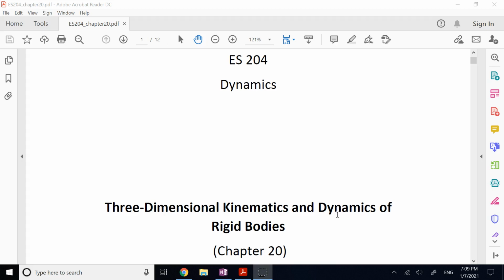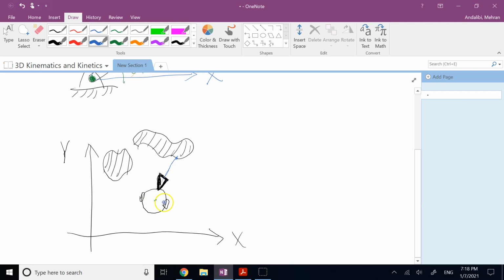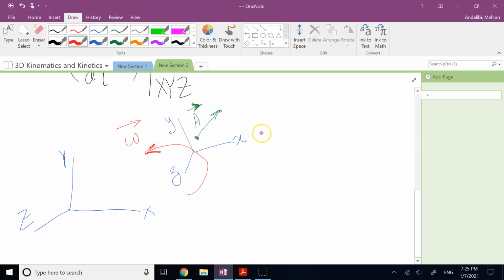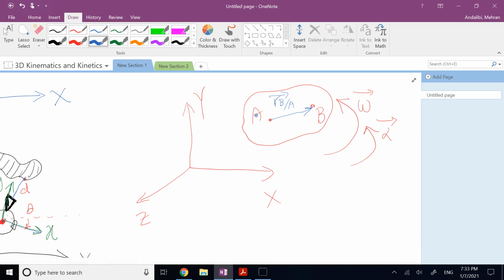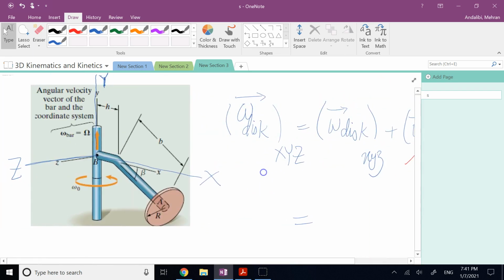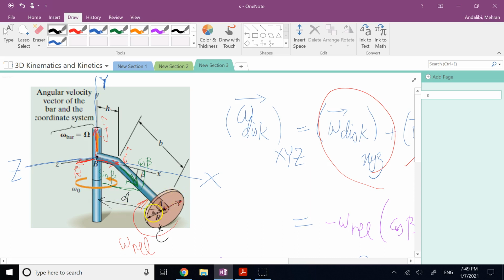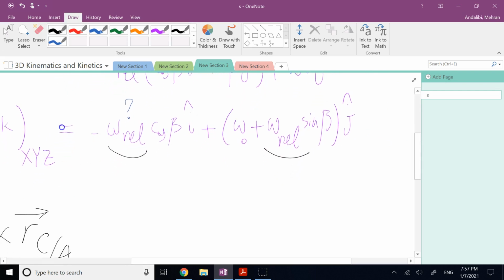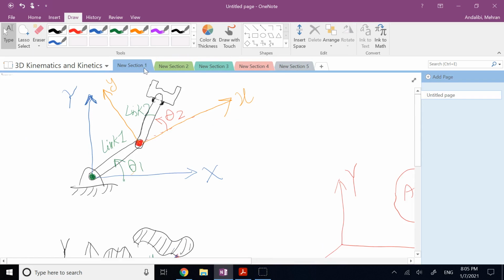3D Kinematics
Calculating angular velocity and acceleration of rigid bodies using a primary (inertial) and a secondary reference frames are explained in this video.